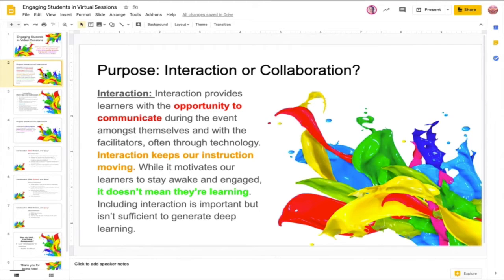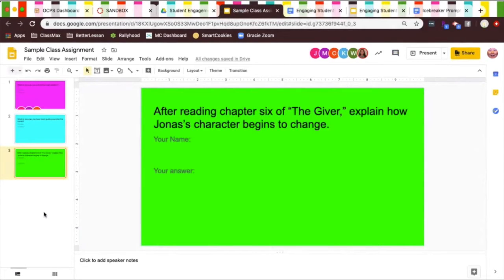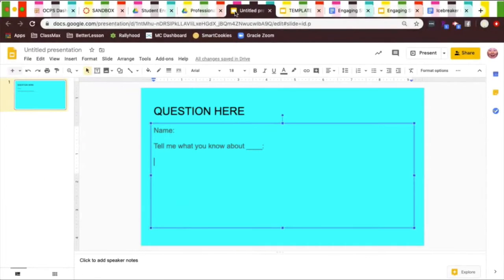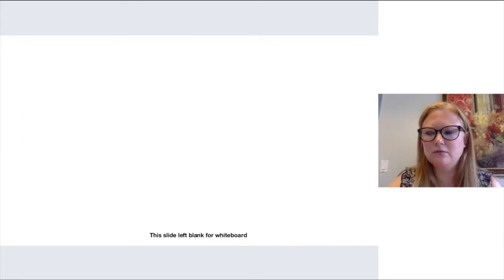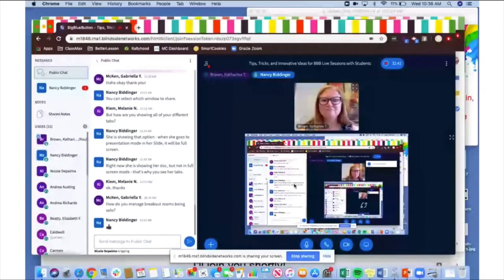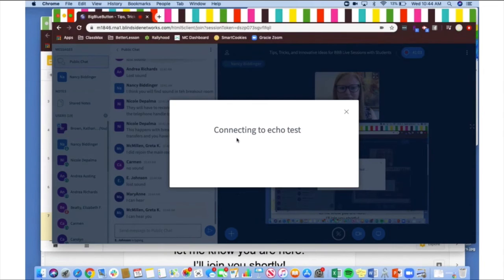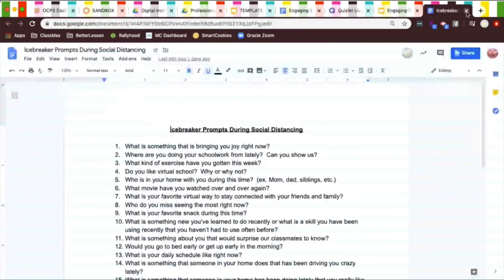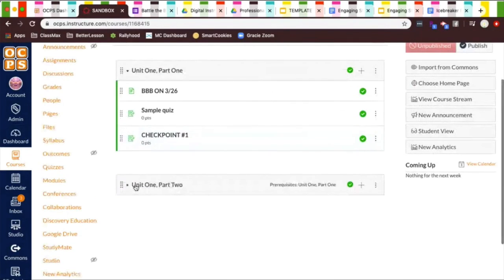Tips, Tricks, and Innovative Ideas for BBB Live Sessions With Students 4 15